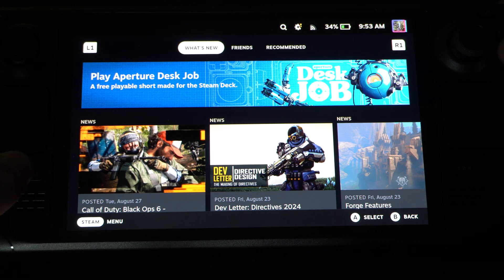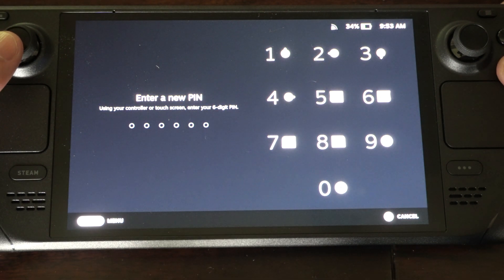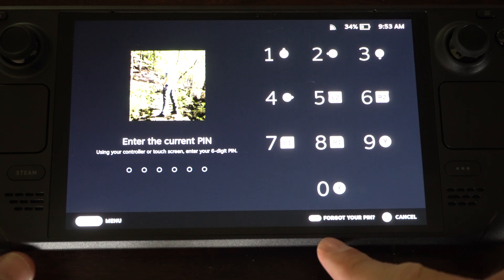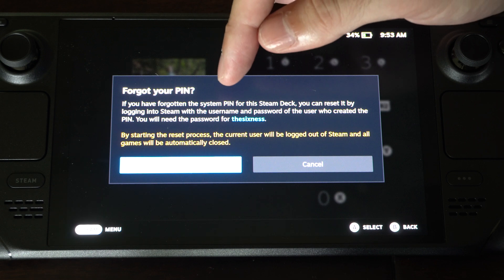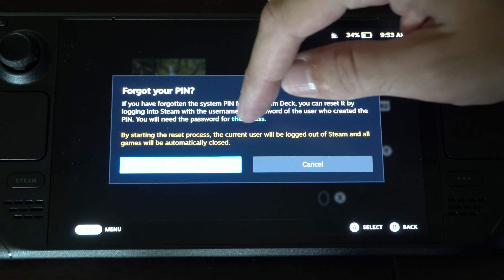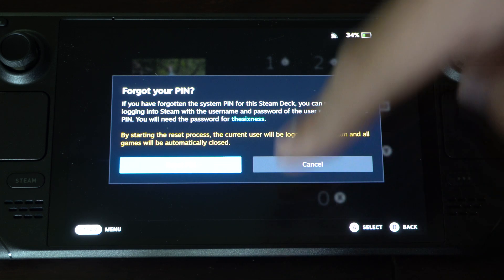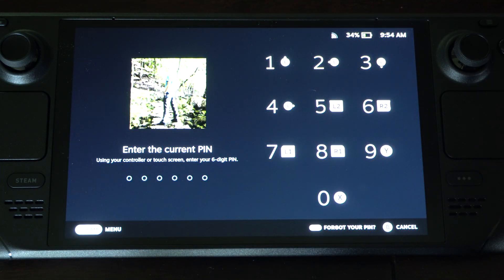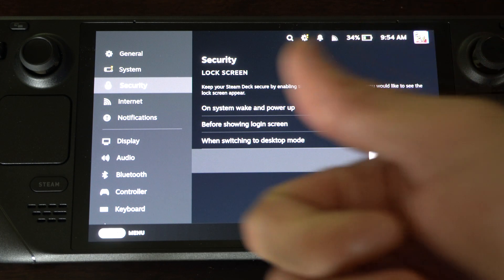How to Reset Security Pin if Forgot on Steam Deck (Lock Screen)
If you've forgotten your security PIN on your Steam Deck, you'll need to reset it. Here’s how you can do that:

Restart Your Steam Deck:

Power off your Steam Deck by holding the Power button for a few seconds and selecting "Power Off". Then, turn it back on.
Access Recovery Mode:

As the Steam Deck starts up, press and hold the Volume Down button while the Steam Deck is booting up.
Continue holding the button until the recovery menu appears on the screen.
Navigate to Recovery Options:

In the recovery menu, use the on-screen options to select "Boot into Desktop Mode" or "Reinstall SteamOS" (the exact option may vary).
Reset Security PIN:

In Desktop Mode, you may need to navigate to the system settings or Steam Deck’s configuration tools to reset or remove the security PIN.
If you're prompted to log in and can't remember your PIN, you may need to perform a system recovery or factory reset. This can be done through the Steam Deck's recovery options or by following the Steam support instructions.
Factory Reset (if necessary):

If other methods don't work, you may need to perform a factory reset. This will erase all data on your Steam Deck, including the PIN. Be sure to back up any important data before proceeding.

To perform a factory reset, select "Factory Reset" from the recovery menu and follow the on-screen instructions.
Contact Steam Support:

If you're unable to reset the PIN or perform a factory reset, you may need to contact Steam Support for further assistance.